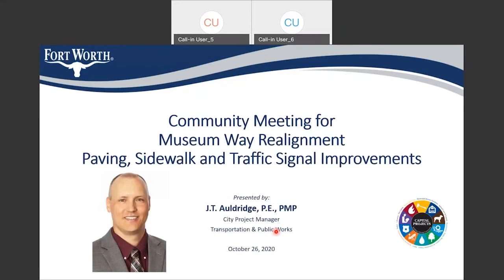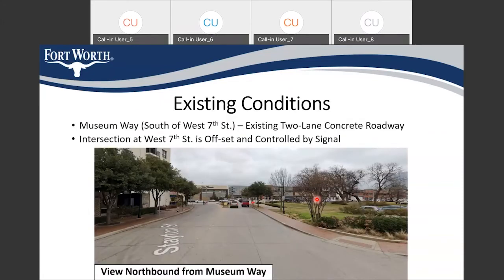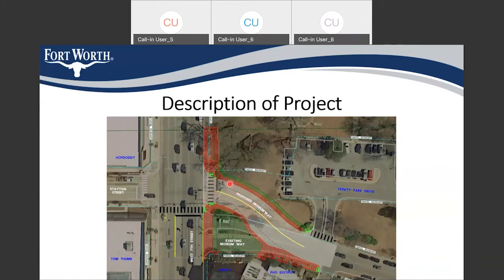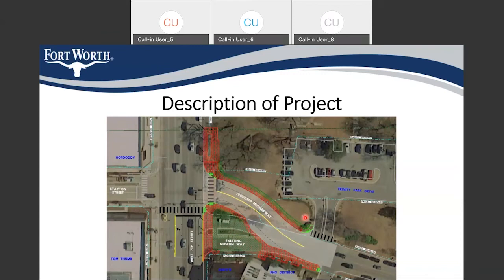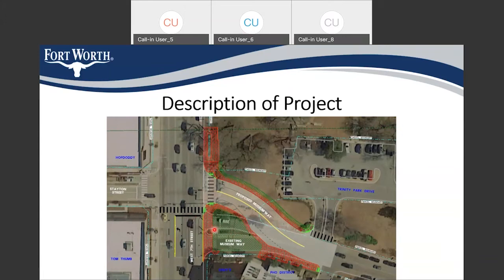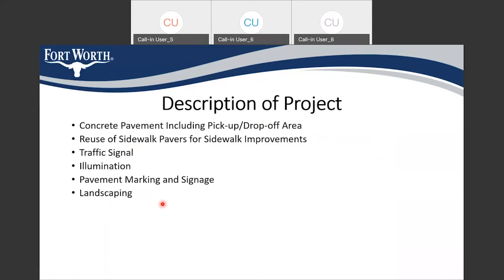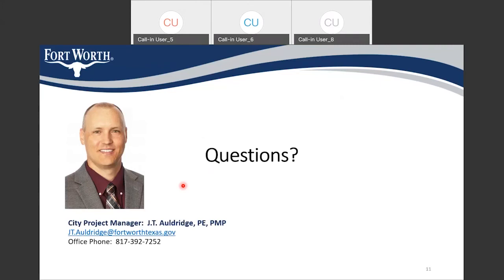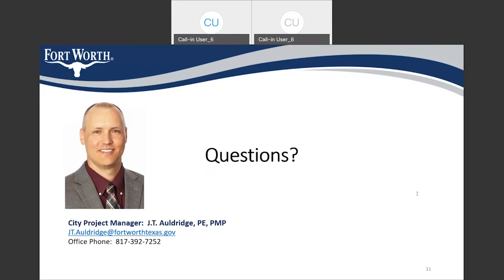Community Meeting for the Museum Way Realignment